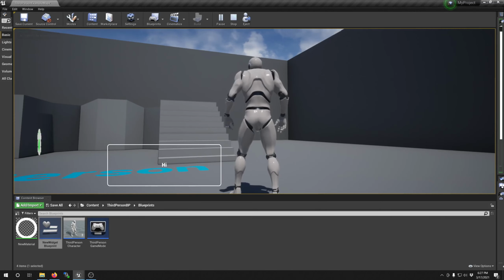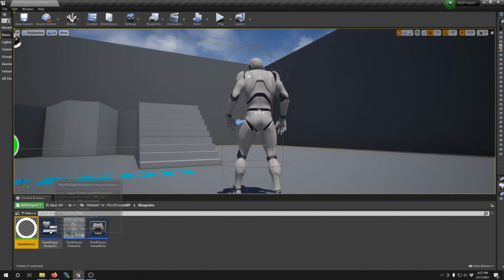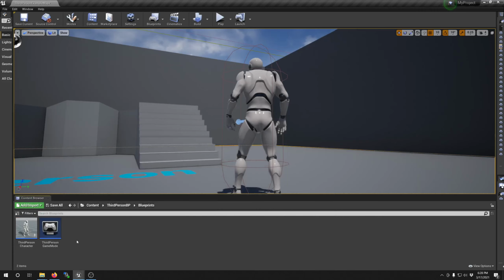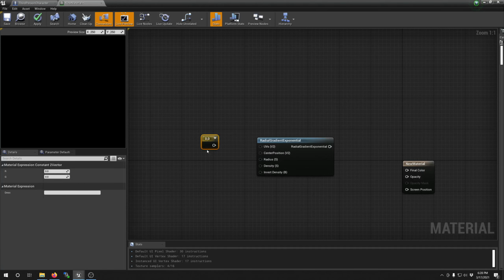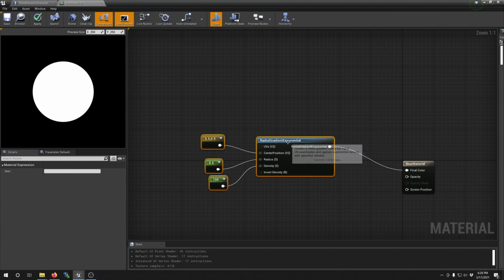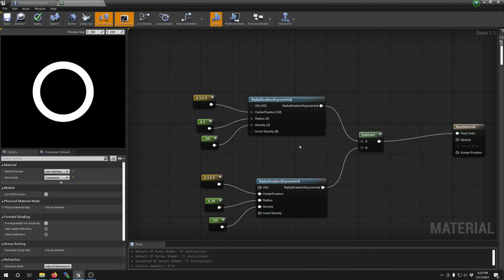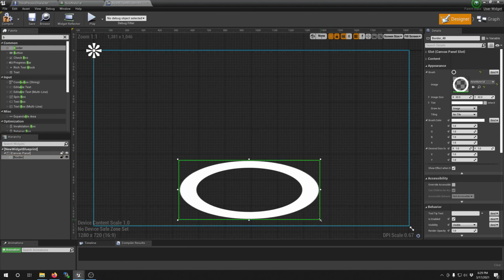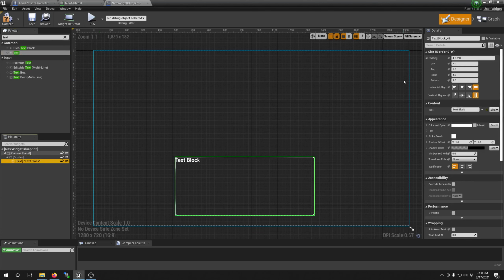UE4 Tutorial: UI procedural transparent border for dialogue widget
Tutorial for ue4 on how to create procedural generated transparent border for your UI dialogue widget needs.

I created this video because I couldn't find any tutorials online for how to do such a simple thing.

This effect is just ue4 widget element so it can be added to your menus or for your dialogue text boxes.